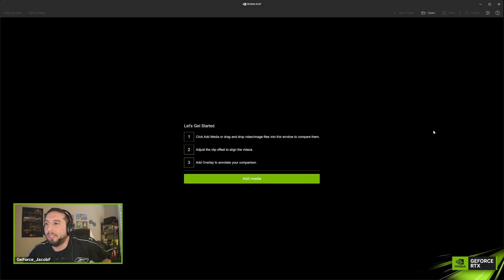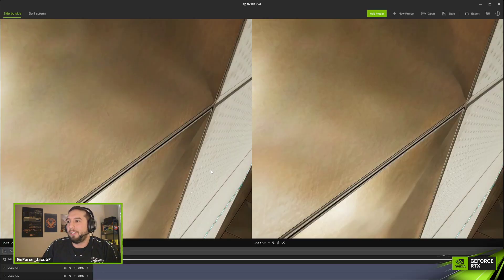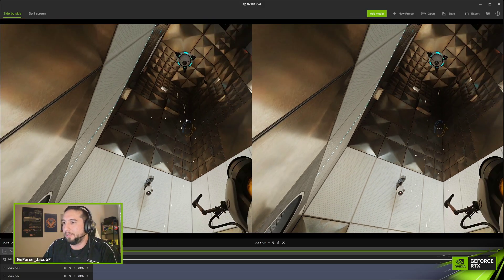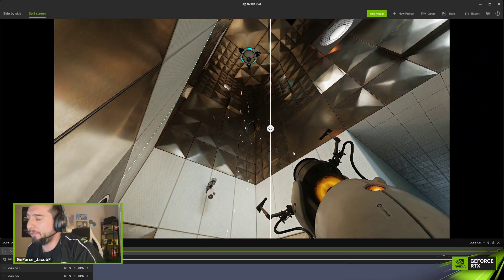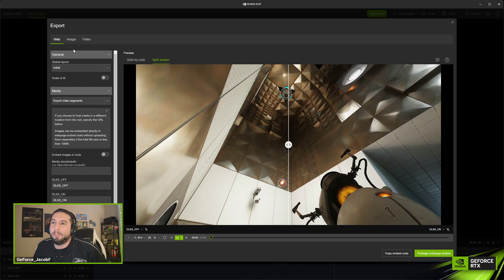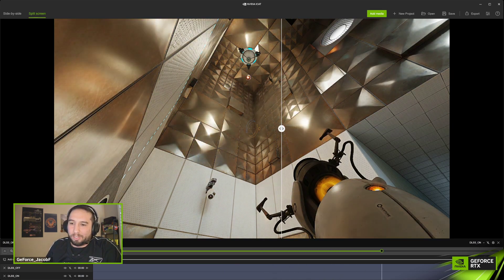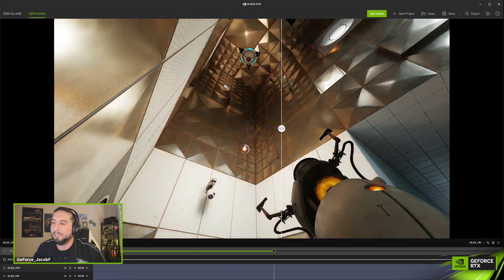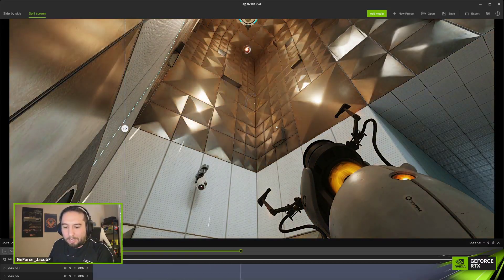NVIDIA ICAT Overview (Twitch Clip)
An overview of the NVIDIA ICAT Tool. Clip from RTX Play Live!